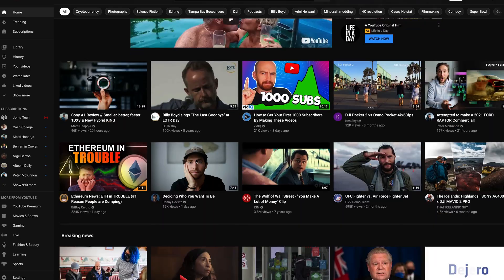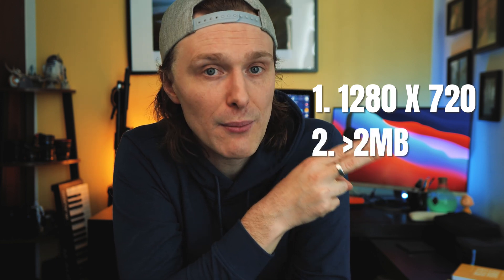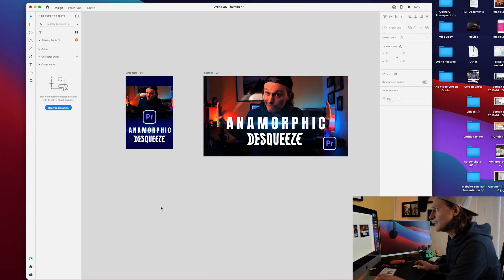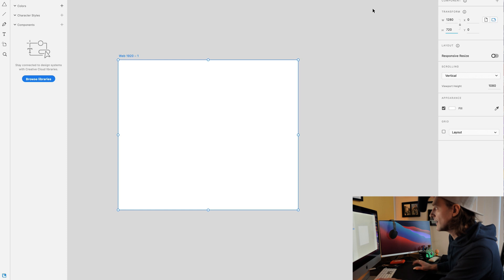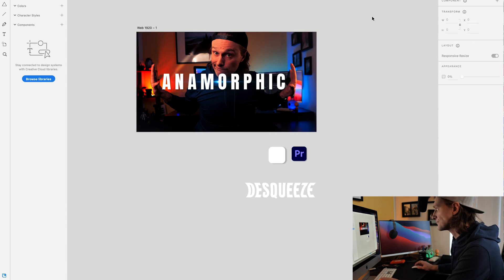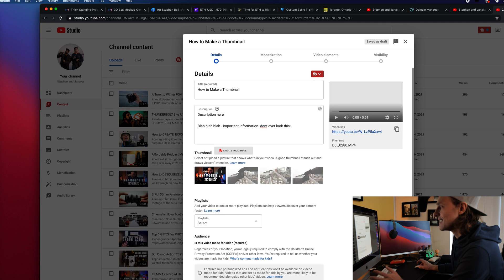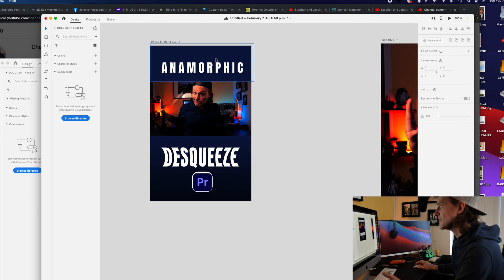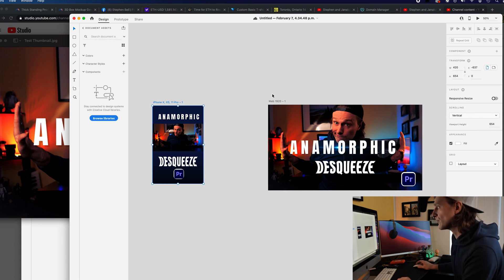How to Make YOUTUBE THUMBNAILS 2021 | Adobe XD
Want to make better thumbnails? Setup tips and tricks along with a tutorial making thumbnails both for youtube as well as IGTV   🙏

Gear Used:
Lumix G9
Sigma 16mm F/1.4
Deity D3-Pro Mic

"Believe me when I say it" - Matt Large

Instagram: @jwelihinda photography @janakawelihinda

Aputure RGB Light
Lumix GH5
Sony a7iii
Sony a6300
Lumix G9
DJI Mavic 2 Pro

Our Lens:
SIRUI 35mm ANAMORPHIC LENS